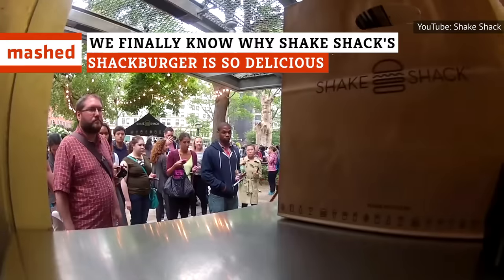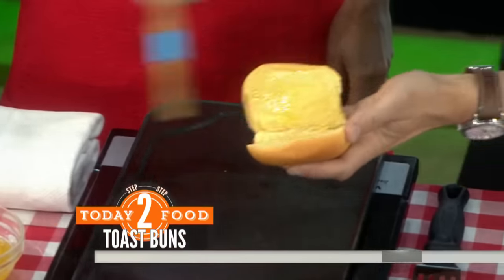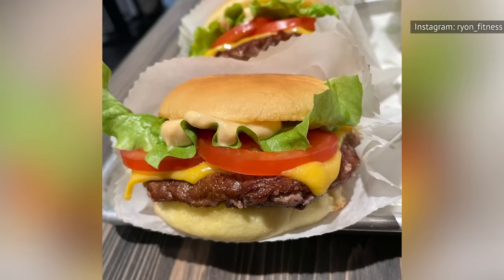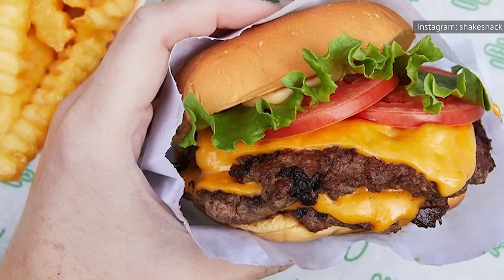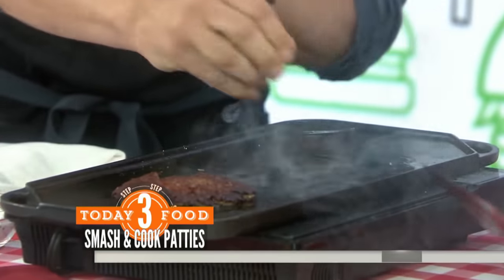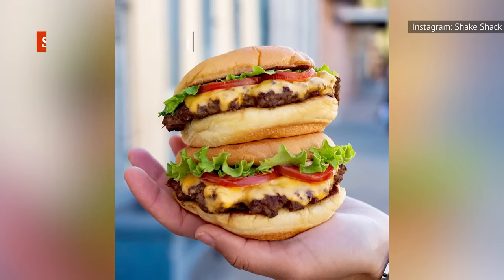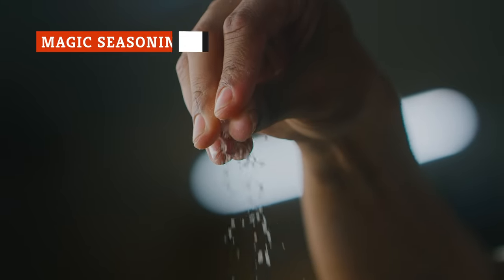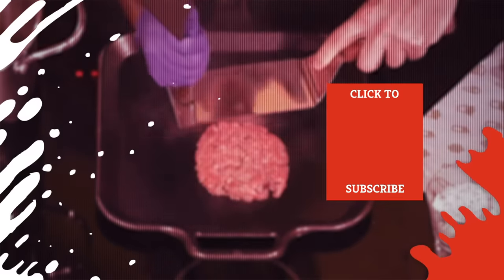We Finally Know Why Shake Shack's Shackburger Is So Delicious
Shake Shack may have started out as a traditional hot dog stand in New York’s Madison Square Park, but the restaurant's burgers are hailed as some of the best in the food industry today. Shake Shack found success almost immediately once it started expanding, and a big part of its success has to do with its signature Shackburger.

What makes people keep coming back for this popular burger? There are only so many ways to make a hamburger, so what is Shake Shack's secret? Well, we finally know the answer, so let's take a look at why Shake Shack’s Shackburger is so delicious.

All about the buns | 0:00
Cooked in cast iron | 1:12
Only the fattiest, freshest meat | 2:06
The smash | 3:09
Secret sauce | 4:00
Magic seasoning | 4:49